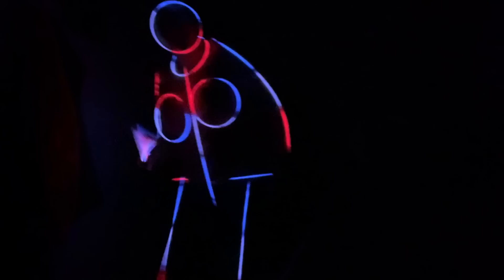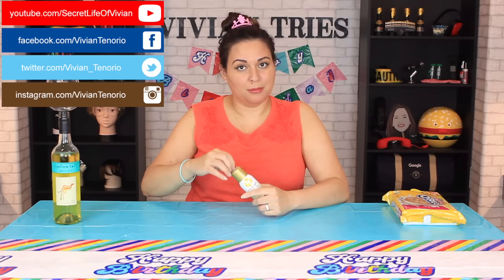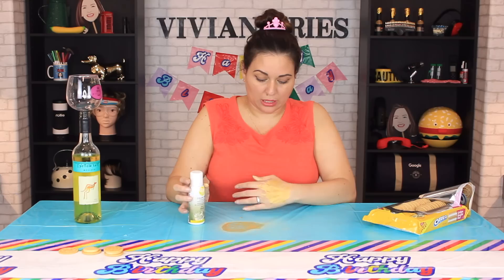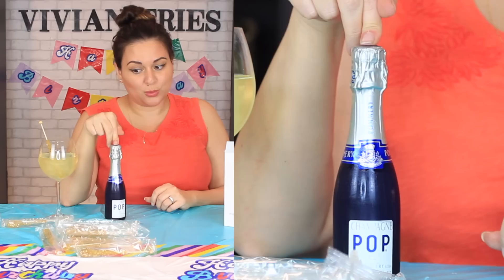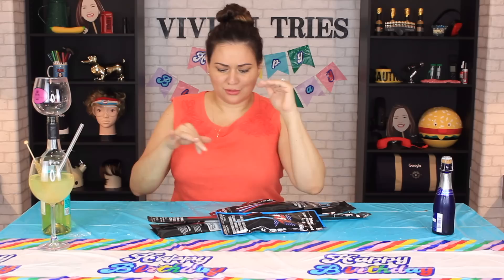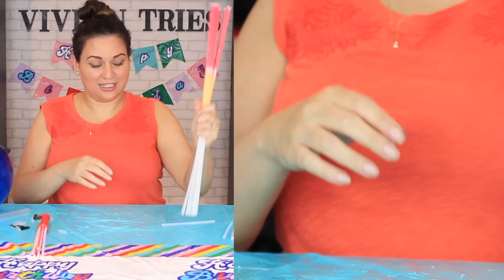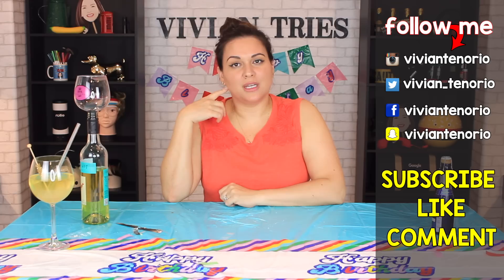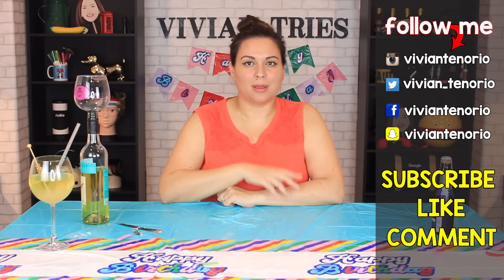Walmart, Weird Products For Your Next Birthday Party...Vivian Tries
Best Birthday Party Ideas You Need To Try Before Your Next Party. I purchased all of these party supplies from Walmart.

Guzzle Buddy 2GO

About Walmart: Shop with Walmart A Huge Range Of Latest Women Clothing, Shoes, Footwear And More. Shop Walmart for Every Day Low Prices. Walmart.com - Save Money Live Better. Walmart Inc. is an American multinational retail corporation that operates a chain of hypermarkets, discount department stores, and grocery stores, headquartered in Bentonville, Arkansas. Walmart promises to Making your life a little easier, so you can live a little better.

What is Walmart Deals for Days? Walmart Deals for Days sale offers special shopping savings exclusively over a four day span. Think of it as the Summer Black Friday. Walmart Deals for Days is an annual deals event with epic deals on with deals on popular products & top gadgets & the best deals of the year. Walmart Deals for Days features deep discounts on products like devices, robot vacuums, headphones and kitchen appliances. In many cases, don't expect to see discounts this deep again until Black Friday or Cyber Monday. Are there still best Walmart Deals for Days deals still available?